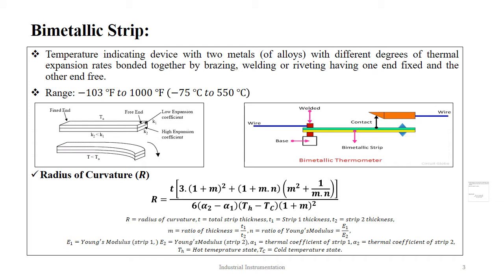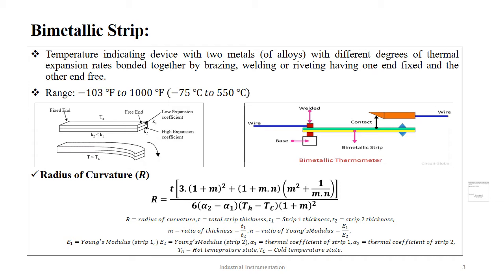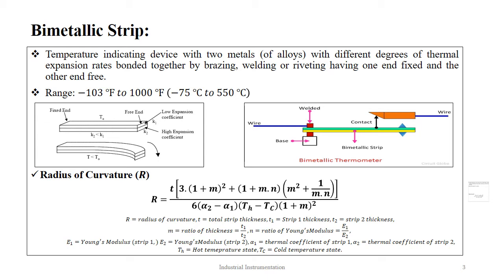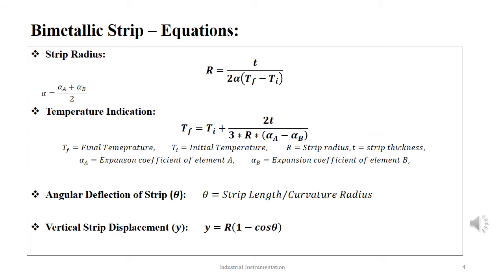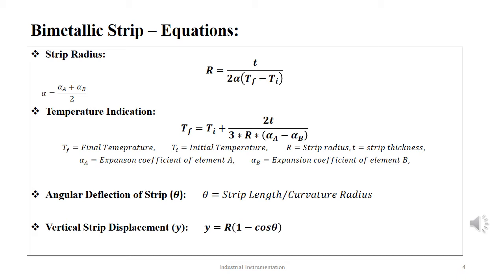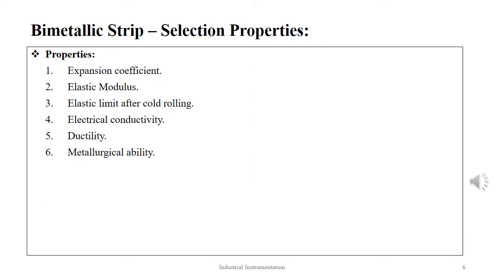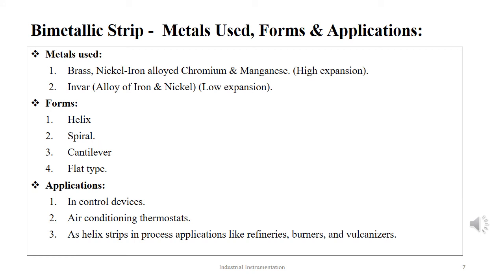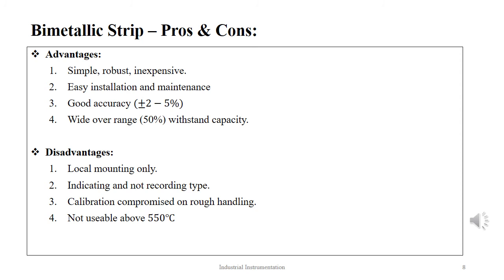Industrial Instrumentation Tutorial 22 - Temperature Measurement - 2 Bimetallic Strip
In this tutorial we will discuss the first type of expansion thermometer i.e. bimetallic strip thermometer.
We will see its operational principle, make and material of manufacture.

For additional reading, viewers can refer to the following links and references.

Chapter 13: Temperature Measurement, “Industrial Instrumentation and Control” by S K Singh. Tata McGraw Hill, 3rd Edition. 2009, New Delhi. ISBN-13: 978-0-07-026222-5.
Chapter 11: Temperature Measurement, “Instrumentation, Measurement and Analysis”. 2nd Edition, B C Nakra, K K Chaudhry, Tata McGraw-Hill, New Delhi, 2005. ISBN: 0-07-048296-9.
Chapter 4: Temperature Sensors, “Fundamentals of Industrial Instrumentation”, 1st Edition, Alok Barua, Wiley India Pvt. Ltd. New Delhi, 2011. ISBN: 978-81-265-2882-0.
Chapter 4: Temperature Measurement, “Principles of Industrial Instrumentation”, 2nd Edition. D. Patranabis, Tata McGaw-Hill, New Delhi, 2004. ISBN: 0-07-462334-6.